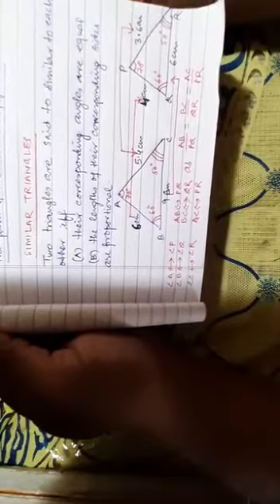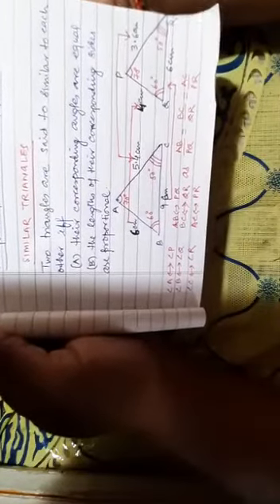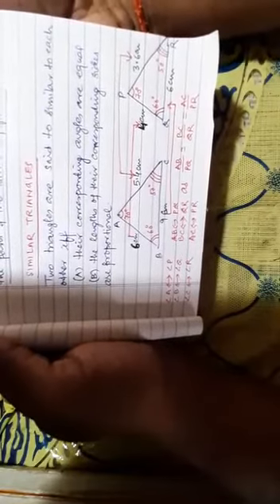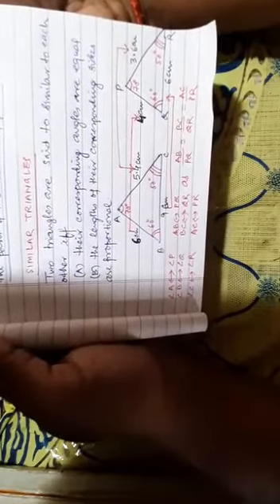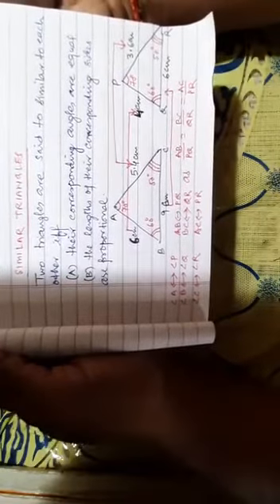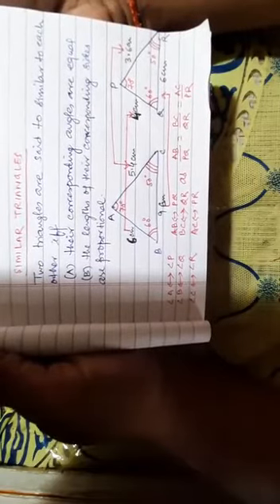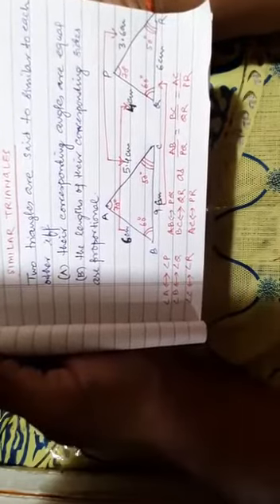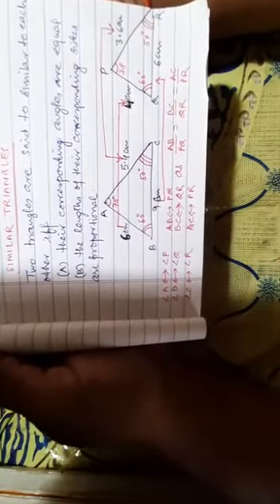Class-X sub-MATH Chapter- TRIANGLE TOPIC: INTRODUCTION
Class-X sub-MATH ,Chapter- TRIANGLE    TOPIC: INTRODUCTION  byMR: SANJAY SRIVASTAVA